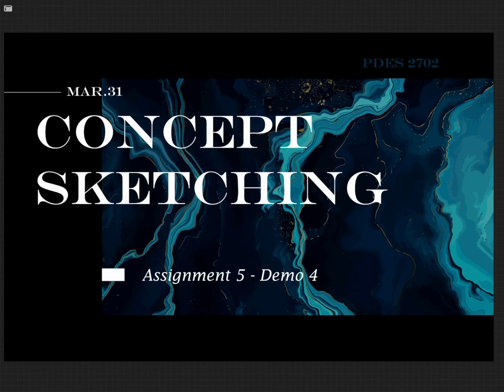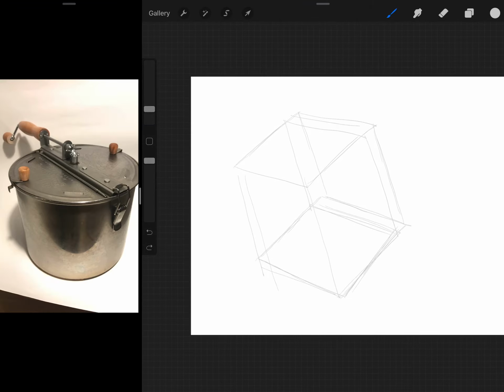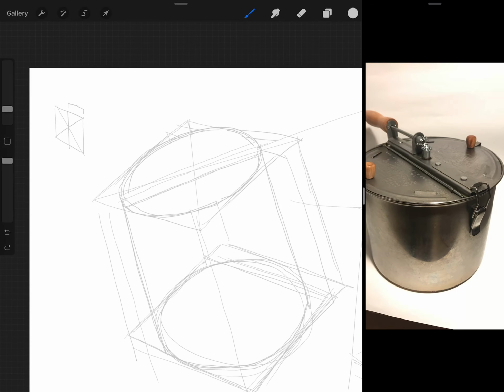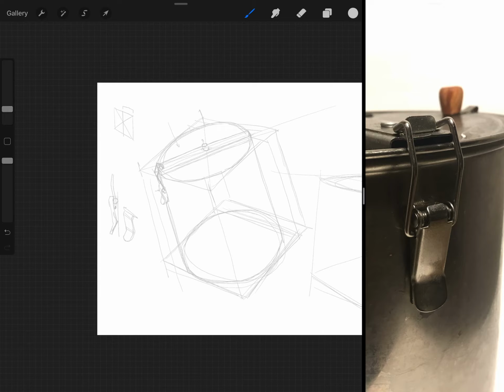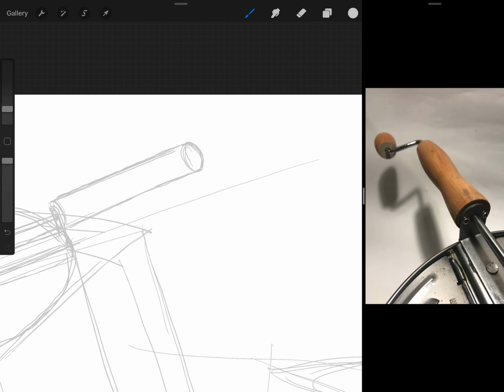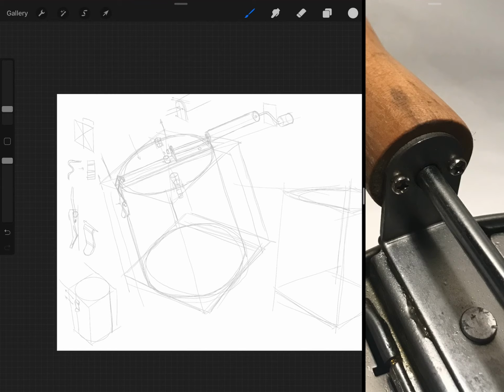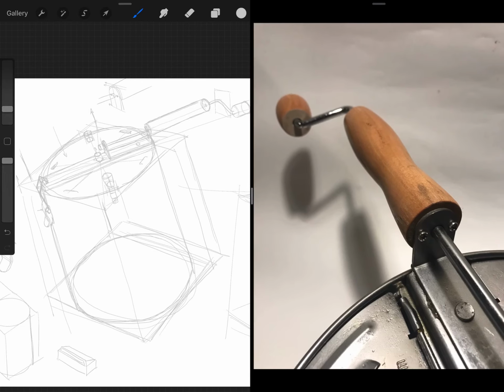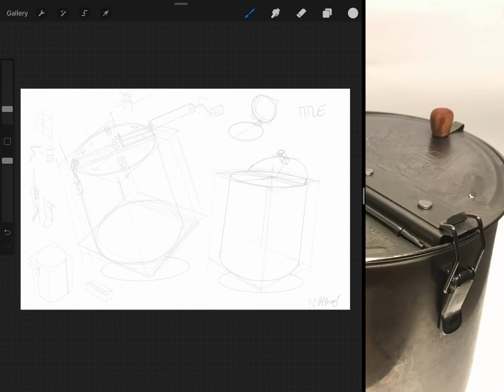Concept Sketching - Assignment 5 Demo 4 (Popcorn Maker)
This video will focus how to construct more complex objects, emphasizing construction and reference lines. With these techniques, you should be able to accurately construct most geometric objects.

This is the last demo before assignment 5 is due, Monday April 6th

Good luck!